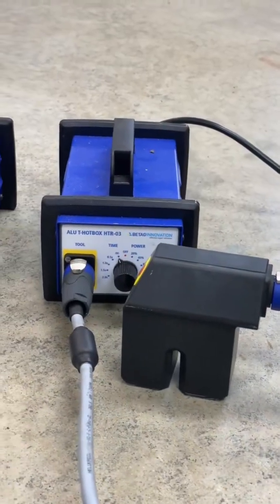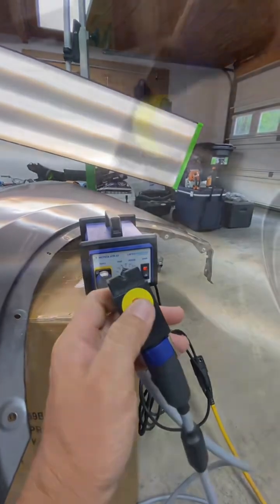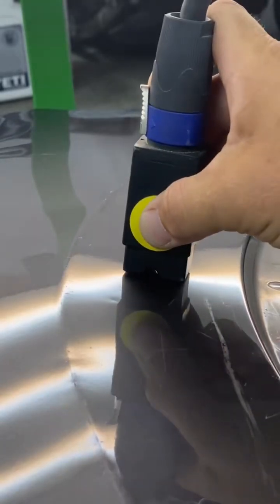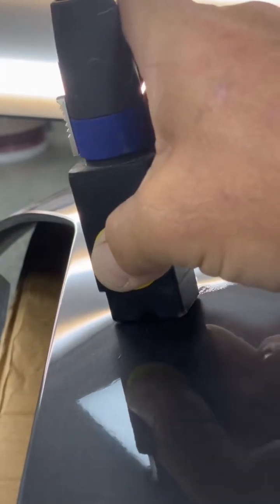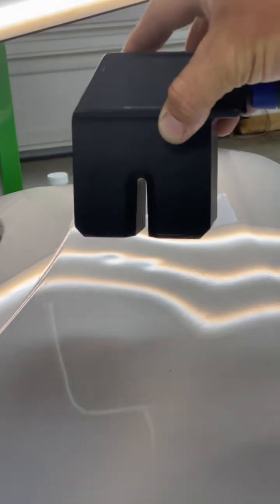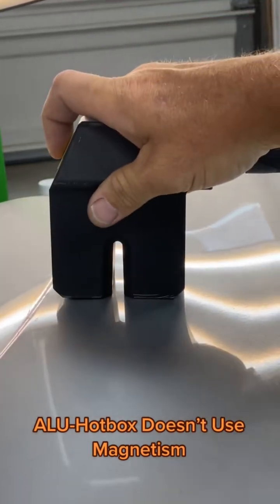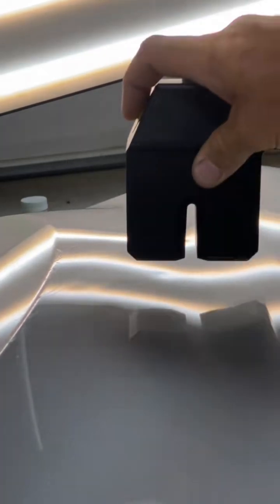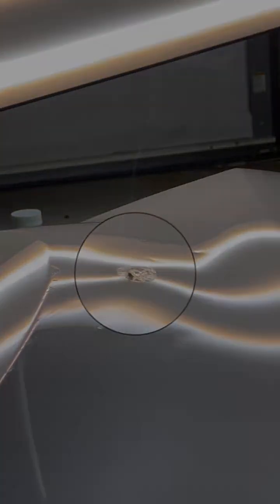Magnet Dent Removal? Using Heat Induction Technology to Repair Dents - Paintless Dent Removal 🧲 🔥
In this video, Stephen from Pro PDR of GA dives into the fascinating world of paintless dent repair (PDR) technology, demonstrating how heat induction and magnetism are revolutionizing the industry. He showcases two cutting-edge tools:

1️⃣ The original Hot Box, designed exclusively for steel panels.
2️⃣ The Aluminum Hot Box, which is specially crafted for aluminum panels.

Both tools are essential for modern PDR techniques, but they come with unique capabilities and challenges. Stephen explains how each tool works, highlights their strengths, and emphasizes the importance of skill and precision to avoid potential damage.

Whether you’re a PDR technician, an enthusiast, or simply curious about the technology behind flawless dent repair, this video provides a detailed look at these innovative tools and their role in the industry.